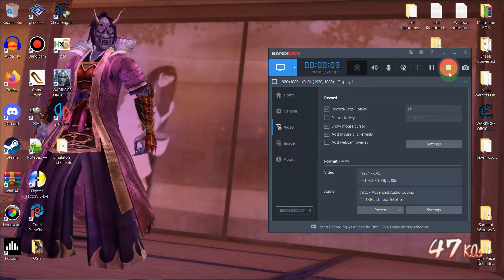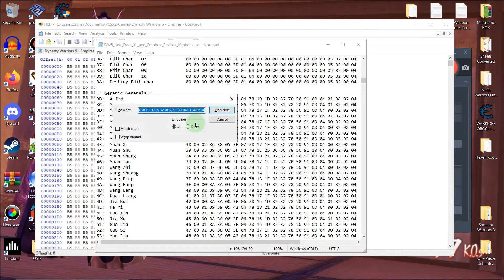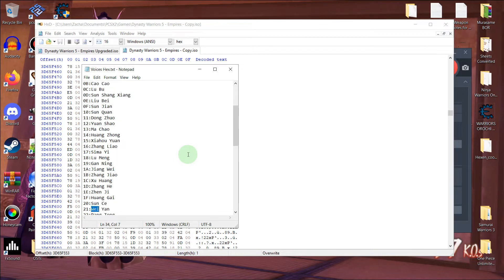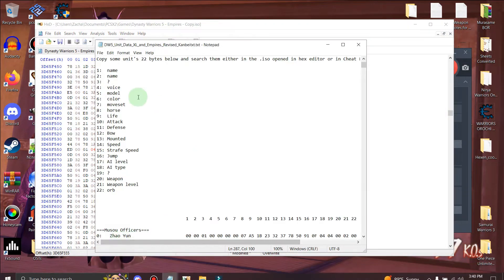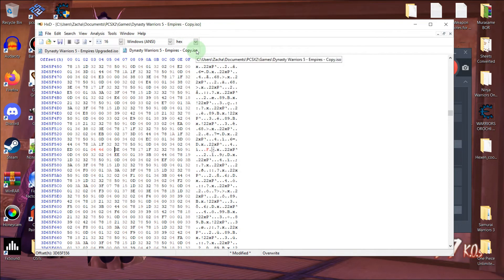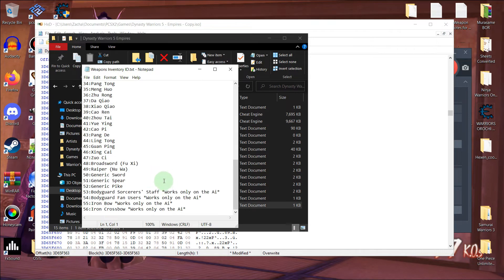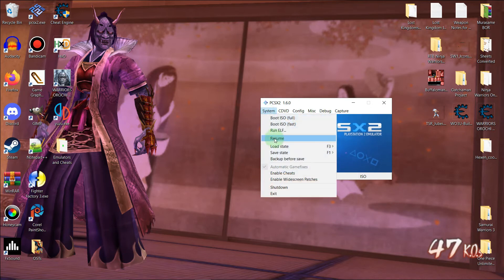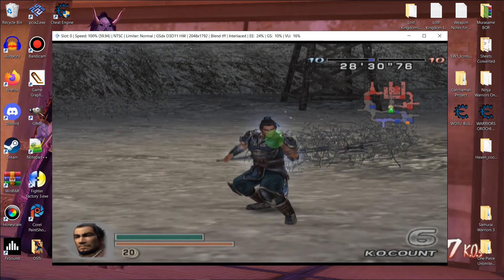Cheat Engine/HxD Guide Series Vol.2 Dynasty Warriors 5 Empires Hex Edit ISO Guide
Yes at long last an ISO edit guide sorry for being so late on this, been busy IRL. In this small guide I show off how to hex Edit an ISO, You are probably wondering why is it the ISO itself and not cheat engine? Well with ISO editing you can make permanent changes while in Cheat Engine they are temporary. So follow this guide steps!

===Things Needed for this guide.===
ISO of Dynasty Warriors 5 Empires or Xtreme legends or Merged, it does not matter, as long as it's the Xtreme Legends version or Empires since the Data is the same!

PCSX2 Emulator 1.6

Discord (cuz why not)

HxD peogram

A Copy of said ISOs

Follow this guide if you ever wished to To have your own NPCs in the Empires games. For your own RP scenarios except in DW5 not 7 or 8.  ;)

HUGE Credits and thanks to "Micheal" @twwarrior333 of the DW discord for kindly sharing his Array Of Bytes table and methods oh how to do this. And many other modders who were there for me for this hobby I enjoy, :3 Always remember if you buy Cheat Engine mods there are stolen or fake, THEY DO NOT WORK, DO NOT BE RIPPED OFF BY SCAMMERS! THESE ARE FREE CHEATS THAT CAN BE MODDED FOR FREE!

Small Bio: I am known as KanbeiKS7 or sometimes just Kanbei a forgettable modder who is hardly known in the Dynasty Warriors and Samurai Warriors modding scene, when I do upload videos of mods/changes it's not to be an asshole and say haha I have a mod and you don't. It shows people what is possible and what is not. The version I mod is the NTSC versions of the games I show gameplay so, in short I will not mod the Japanese version or Pal versions of game. Sorry, NTSC is the US version which I know and like to work with. Thanks for reading you made it to the end!

Dynasty Warriors Fan?